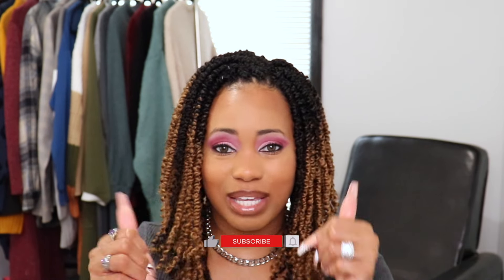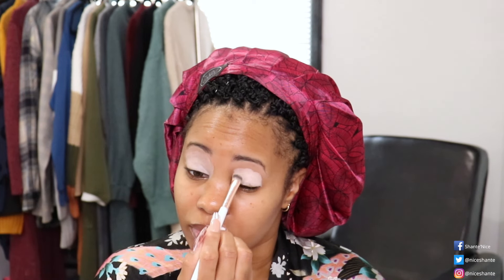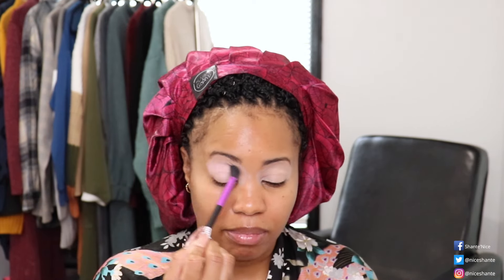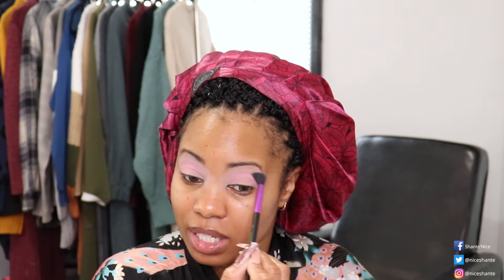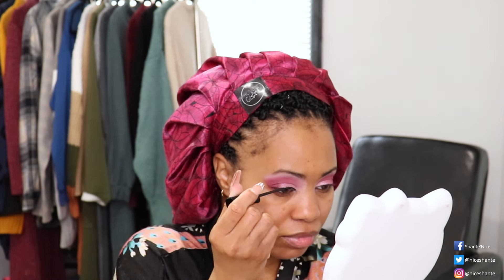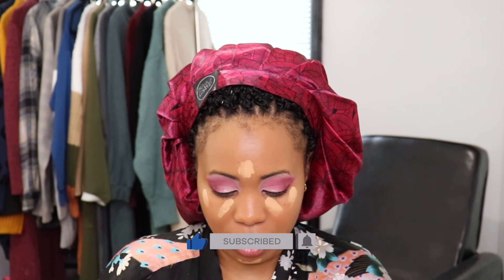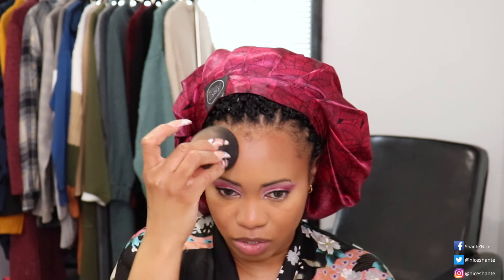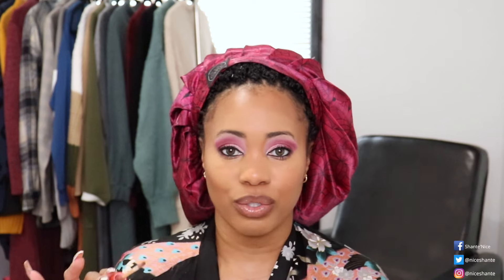GRWM | BEAUTY BAY LOVE NOTES PALETTE | SHONTAY HARRELL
HI EVERYONE!

In today's video, I wanted to play in a little makeup and share my new Beauty Bay Palette I purchased called Love Notes. I really like and enjoy Beauty Bay"s formula so I try to take advantage of purchasing the new drops of their 20 pan palettes because they sell out fast and sometimes they don't restock them. I feel that they are worth the price and you will enjoy them.

Before you go don't forget to like the video if you liked the look and enjoyed the palette I shared today, subscribe and join my family if you haven't done so already, and turn on your notification bell (choose all) so you want miss an upload from me. As always sharing is caring so let your friends and loved ones know about my channel by sharing my channel/link. Thank you everyone for all the continued love and support❤️ Have a beautiful day🌞💐

PRODUCTS MENTIONED

Laura Mercier Translucent Pressed Setting Powder
Beauty Bay Palette - Love Notes
P. Louise Base - Rumour 0
Baby Skin Instant Pore Eraser
One/Size Beauty Secure The Blur Primer
L.A. Colors Liquid Eyeliner - Black
Fenty Beauty Eaze Drop Blurring Skin Tint - 17
Juvia’s Place Concealers - 10 & 15
One/Size Beauty Ultimate Setting Powder
Morphe Make It Big Volumizing Mascara - Black
Dior Backstage Face & Body Powder-No-Powder - 6N
Sephora Bronzed Matte Bronzer - 06 ibiza
Loreal Voluminous Smoldering Eyeliner - Black
Estee Lauder Mascara - Black
The PORE fessional Super Setter Setting Spray
Granire Micellar Cleansing Water - Water Rose
Juvia’s Place Luxe Liner - Kola
Juvia’s Place Lipgloss - Legit Nude

One/Size Beauty Fan

BRUSHES

Morphe x Nikita - N2
Morphe x Nikita - N3
Morphe x Nikita - N5
Morphe x Nikita - N7
BH Cosmetics - Powder Brush (1)
BH Cosmetics - Bronzer Brush (3)
BH Cosmetics - Concealer Brush (4)
Believe Beauty Foundation Brush

Japanese Beauty Sponge - Black
DSMD Beauty Sponge - Brown

*MY CAMERA, MIC, & EDITING*
Camera: Canon 800D
Vlogging Camera: Canon G7X MarkII
Lens: Canon EFS 18-55mm
Lens: Canon 50mm

*EDITING SOFTWARE*
iMovie

Lighting: Neewer Ring Light Kit 18”/48cm Outer 55W 5500K
Background: EMART Photo Video Studio 10ft Adjustable Background
                       Crepe Fabric  (different colors)
                       RHF 6 ft Tall Diamond Room Divider

My opinions and recommendations are 100% honest and my own. Thank you for supporting me so that I can continue to provide you with free content that will help you when shopping.